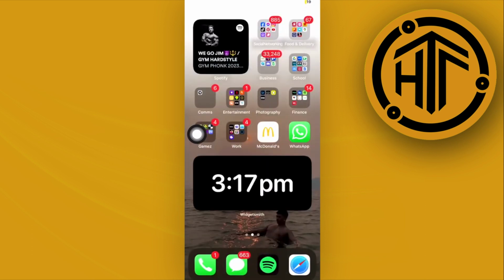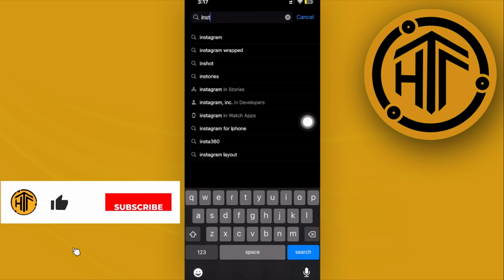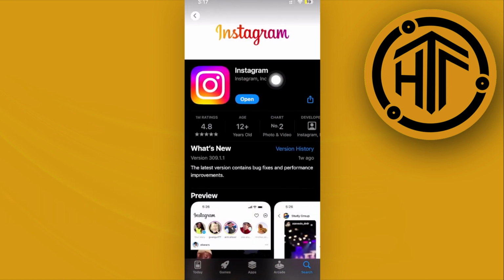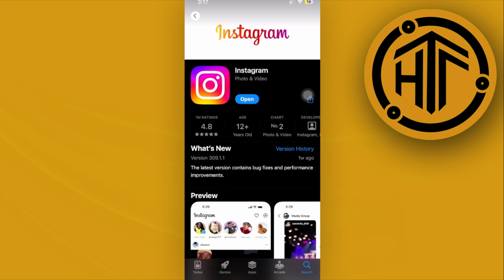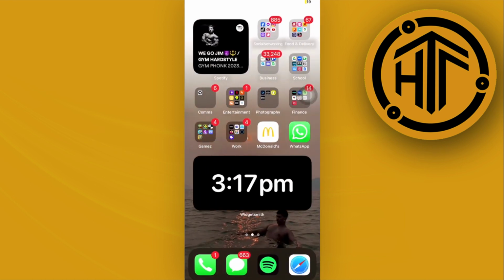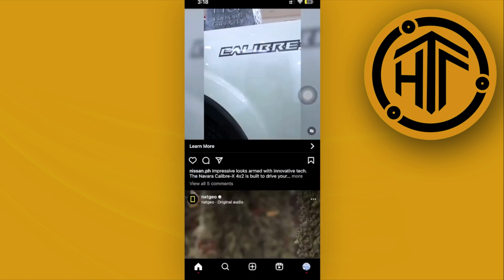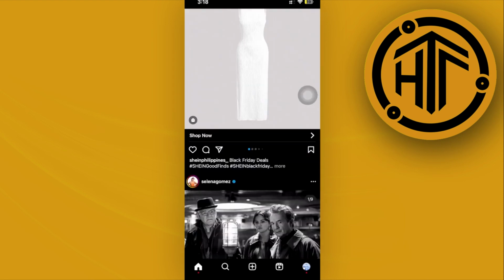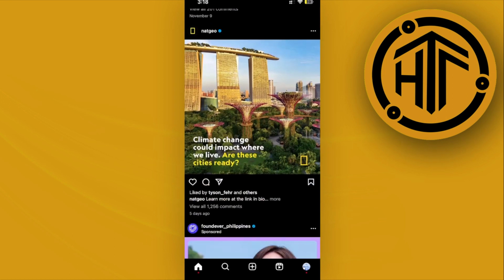How To Fix Instagram Reels Not Showing Up (Updated)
In this video, you will learn how to fix instagram reels not showing problem easily. Stay till the end of the video to find out how to solve instagram reels not showing up problem.

Did you learn how to fix instagram reels not showing issue?

Do you want to see another video about how to fix reels not showing up in instagram?

Did you enjoy How To Fix Instagram Reels Not Showing Up (Updated)? 👀❓